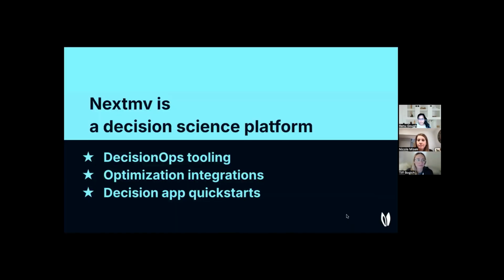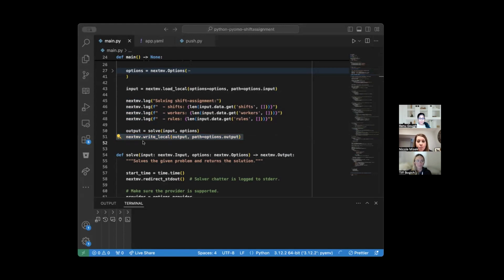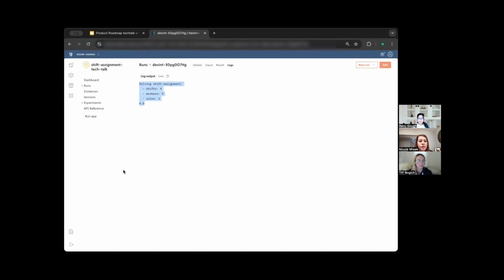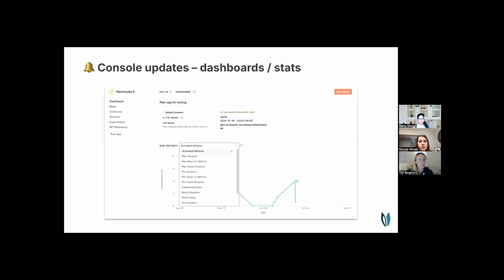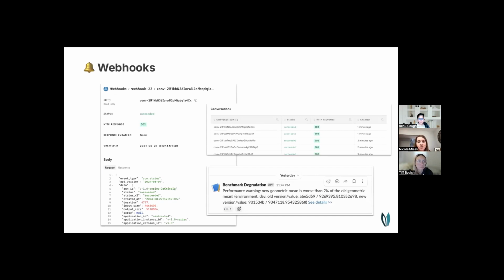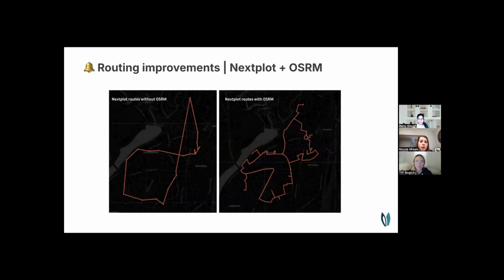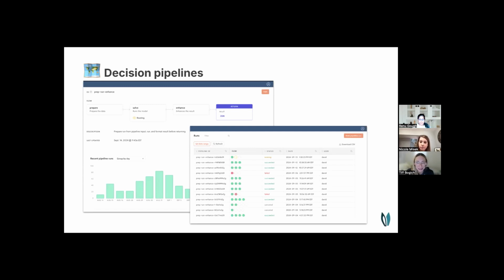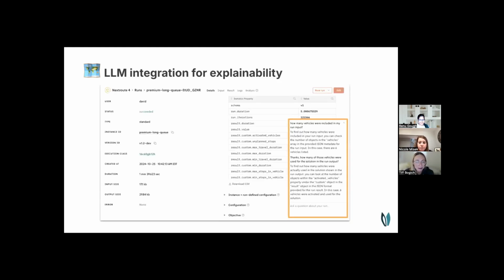What's new at Nextmv? Solver and data integrations, simulating scenarios, and ML+OR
Get a tour of the latest features including integrations with solvers such as Gurobi, HiGHSpy, and Hexaly, a Python SDK for developing and deploying custom Python models, simulating what-if scenarios to understand how your model will perform under given circumstances, and generating multiple runs in parallel to find the best solution. Plus, see a preview of what’s on our roadmap including ML + OR connectors for efficiently combining your models, decision pipelines for creating model workflows, and a Snowflake data integration.